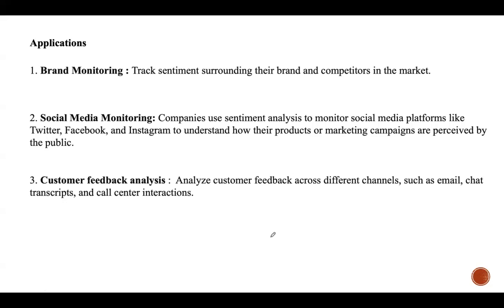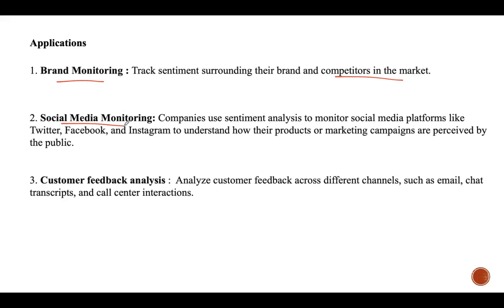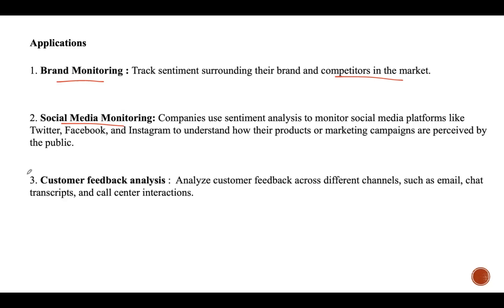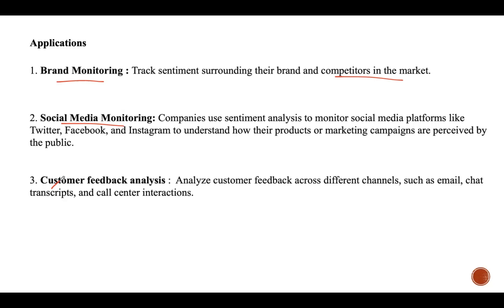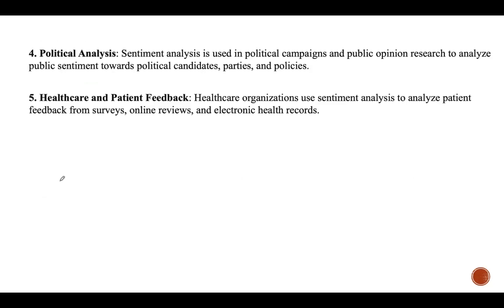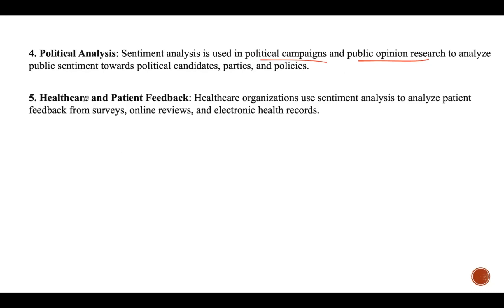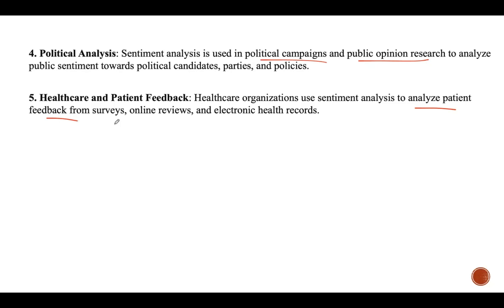Lecture 44# Applications of Sentiment Analysis | NLP